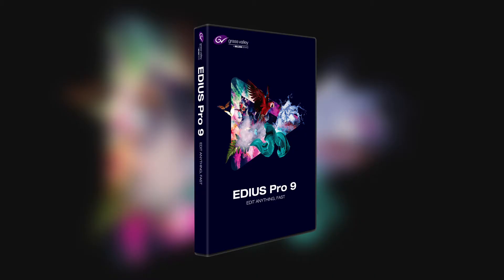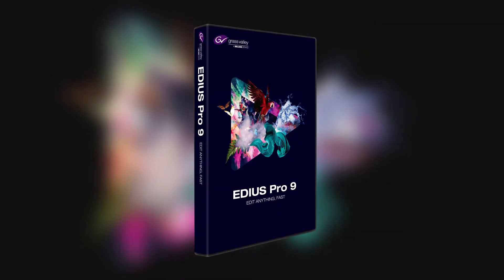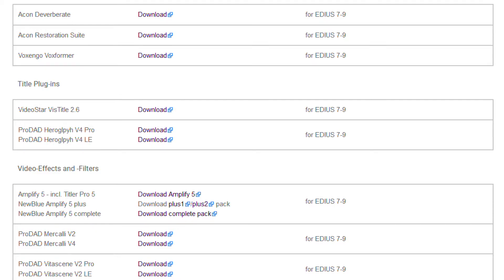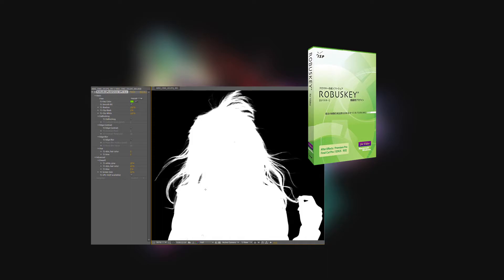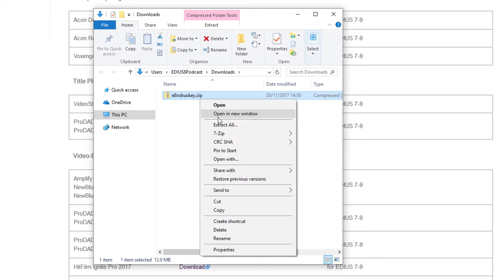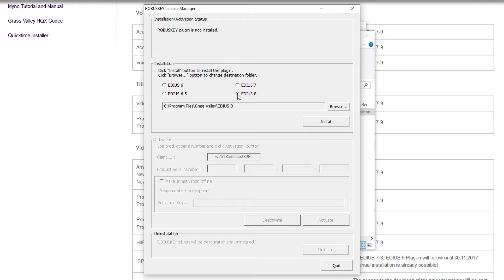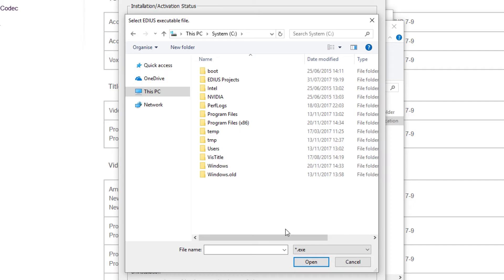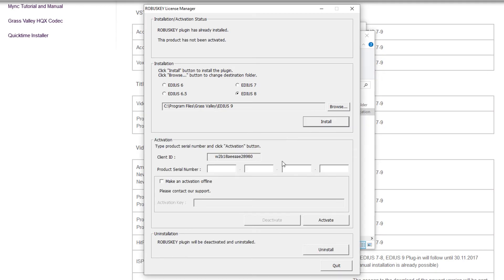EDIUS.NET Podcast - Installation of plug-ins in EDIUS 9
In this video we will introduce the installation of plug-ins in EDIUS 9 to you.